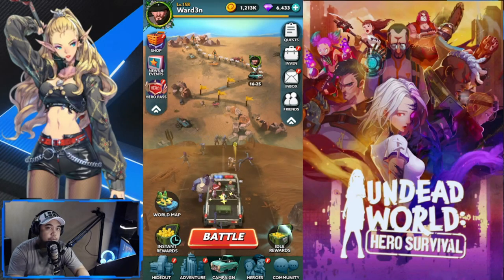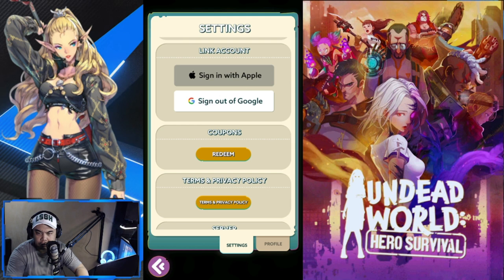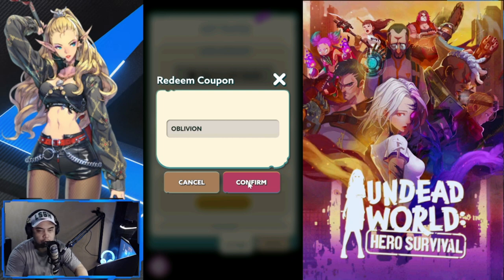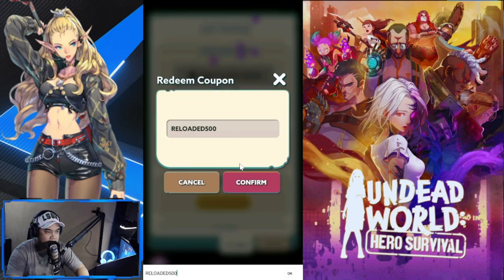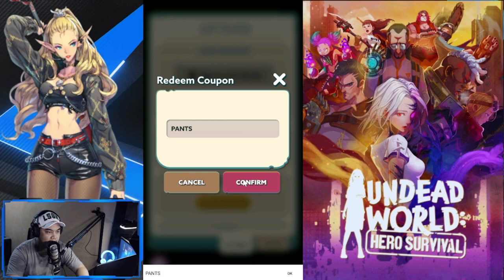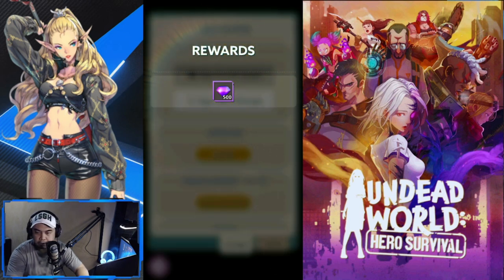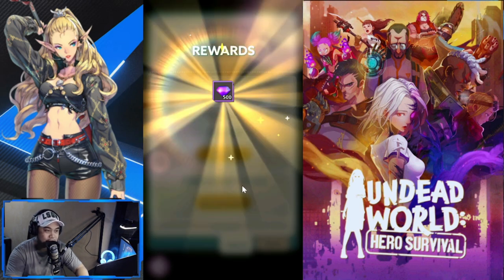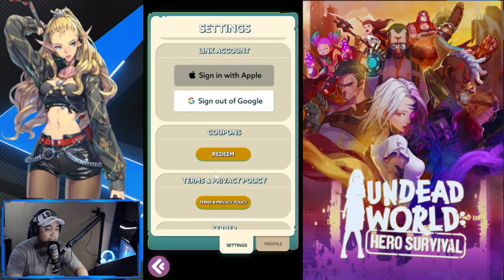[Undead World Hero Survival] 14 ACTIVE CODES FOR 2022!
Episode 415: New codes for January 2022

NEW CODES
KingsAndGenerals500
NARRATOR
RECON500
OBLIVION
NEWROCKSTARS500
NOSLEEP
RELOADED500
RARGH500
WATCHMOJO500
PANTS
KINGSANDGENERALS
ZOMBO
LINK
DICKEYDINES500